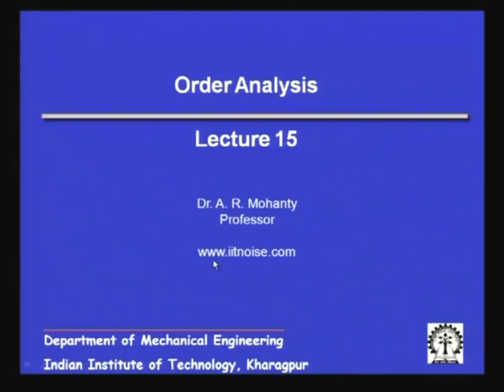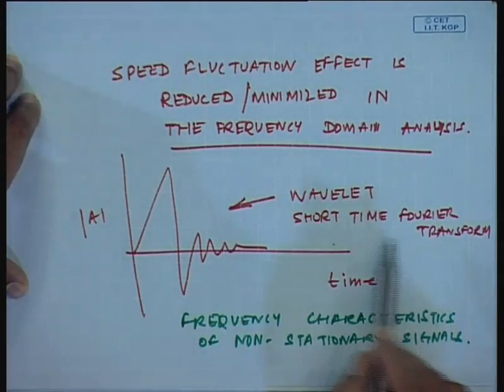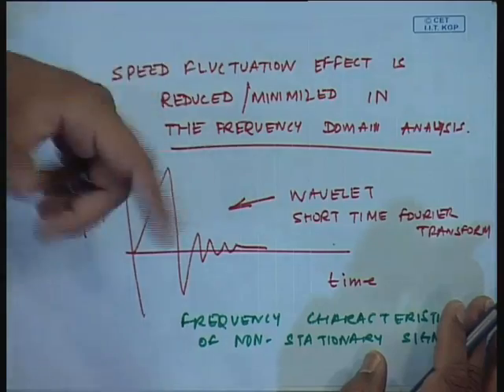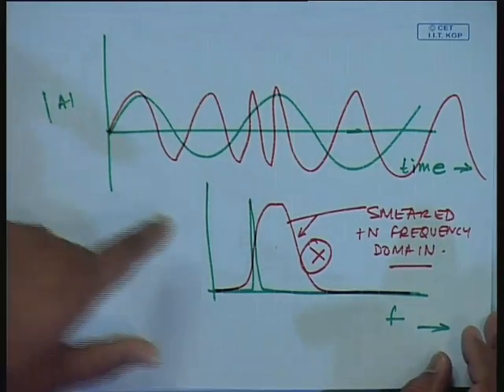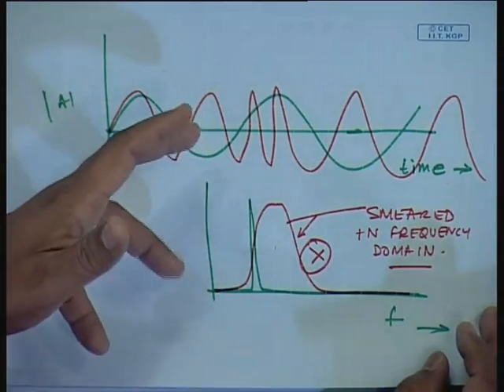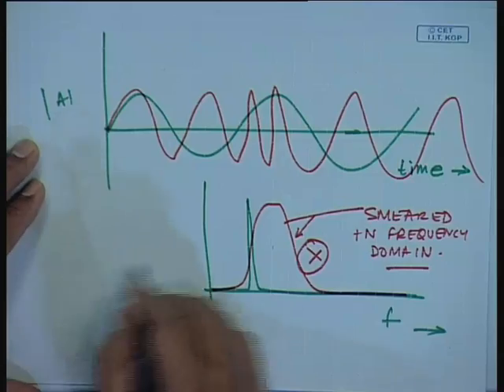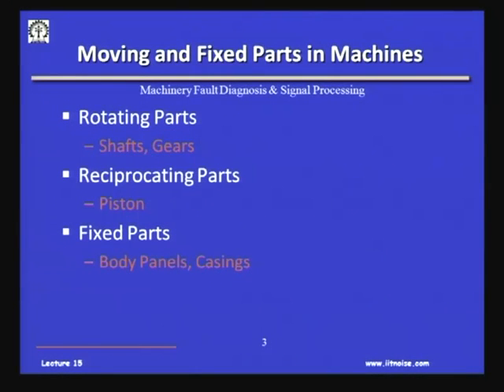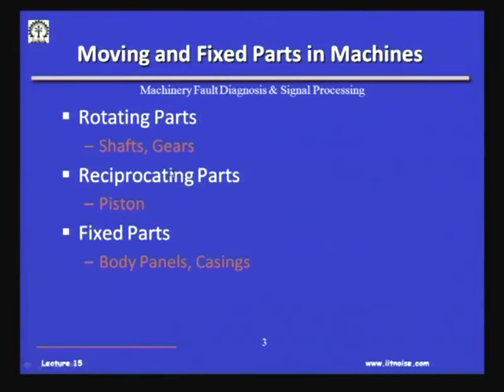Mod-01 Lec-15 Order Analysis